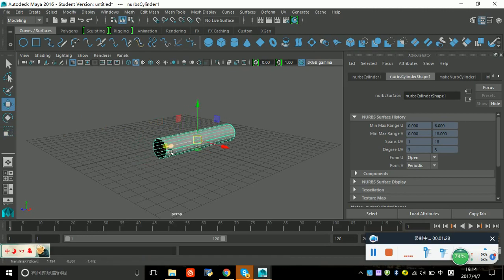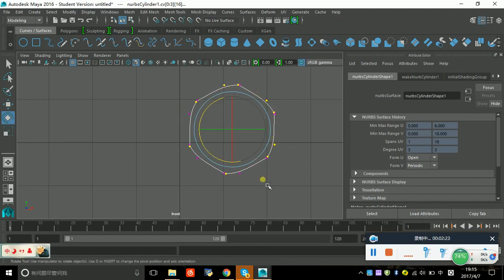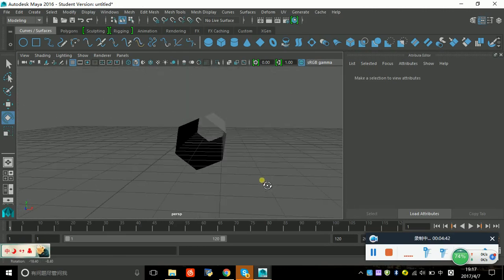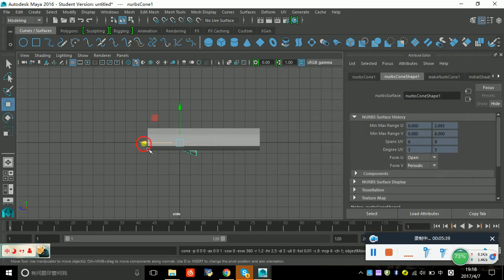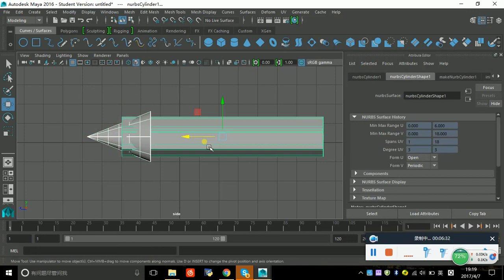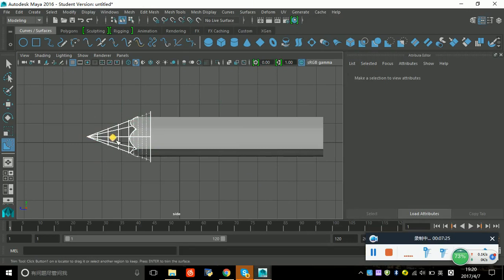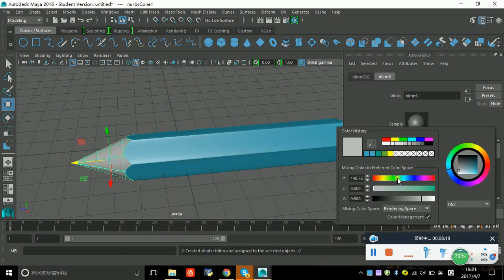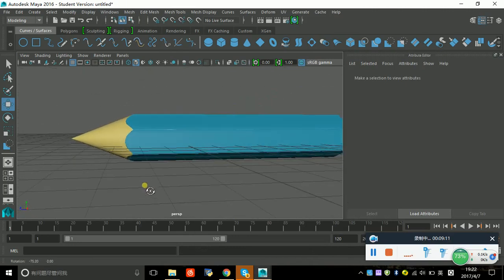Autodesk Maya 2016 Tutorial:Build a pencil